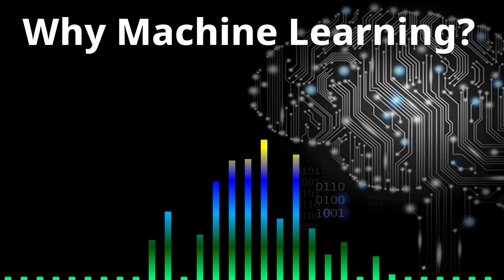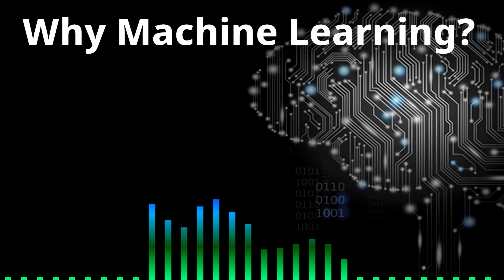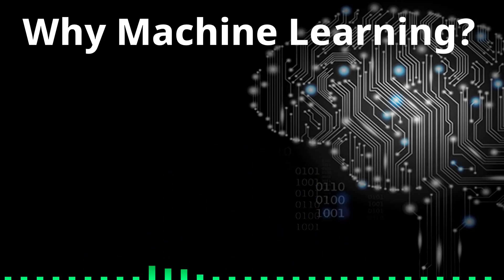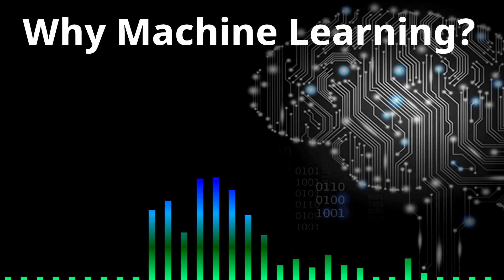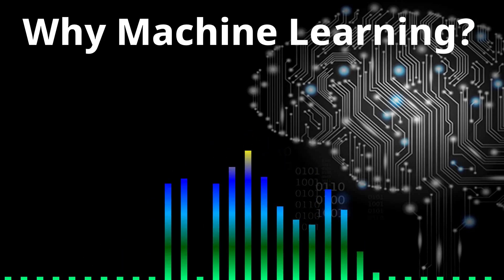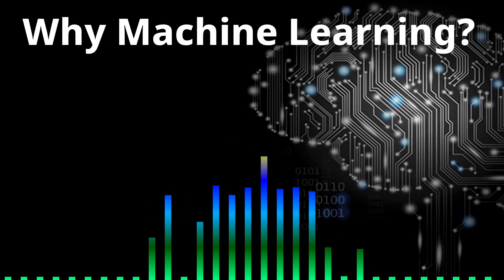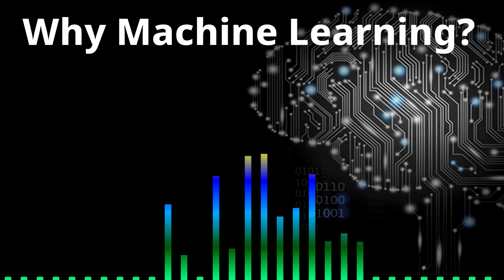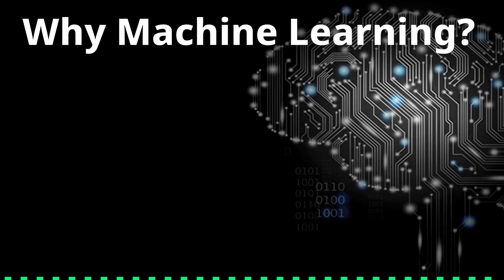Why You Should Use Machine Learning in Your Projects.